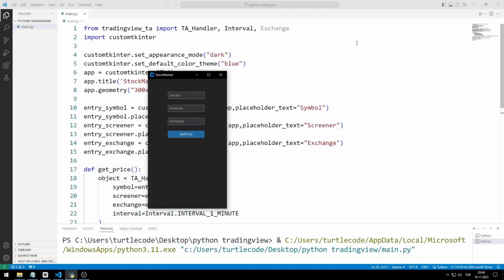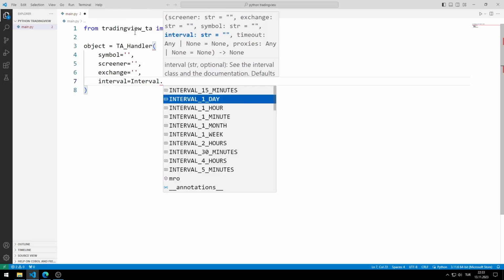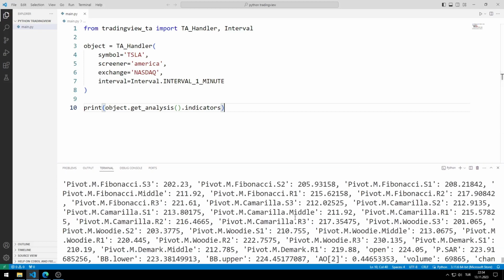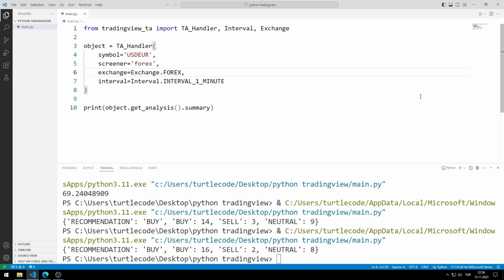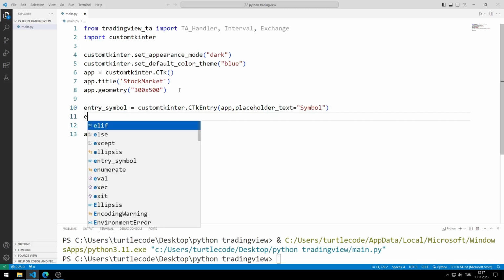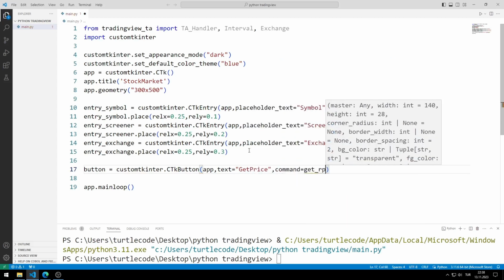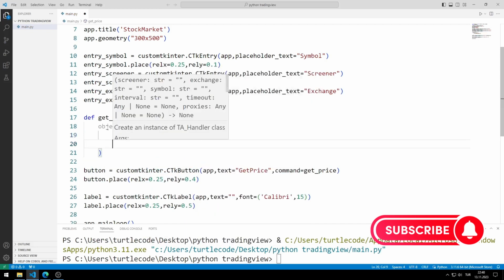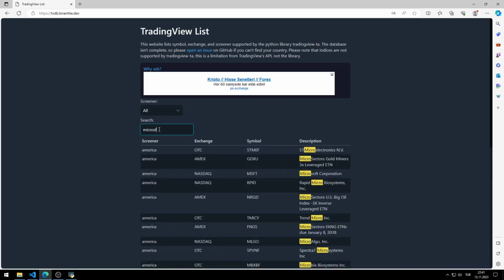Python Customtkinter Tradingview - Stock Market App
In this video, an application that you can follow the stock market price has been designed using Python Customtkinter and Tradingview library. There are entry, label and button objects in the Customtkinter window. By watching the video, you can learn how to use the Python Tradingview library and design a gui application.